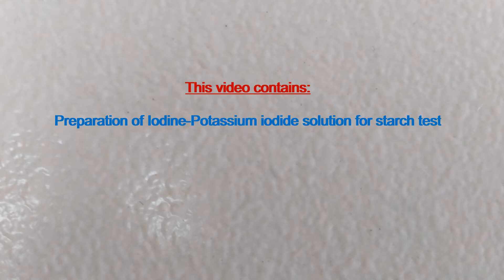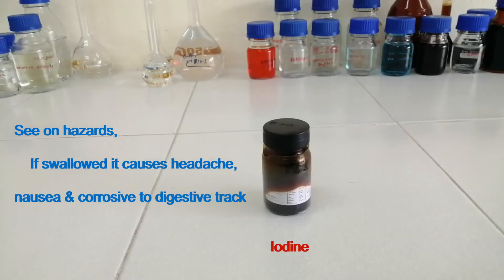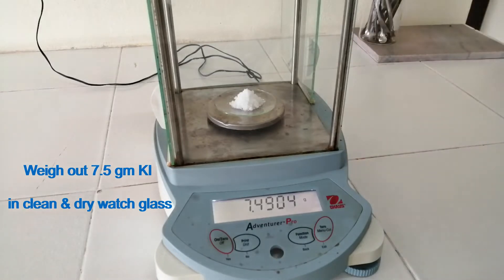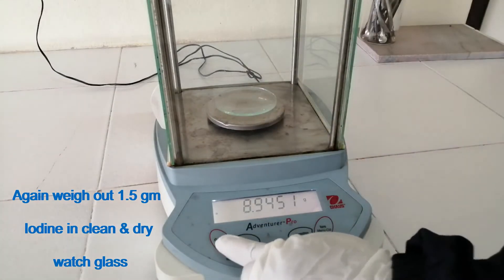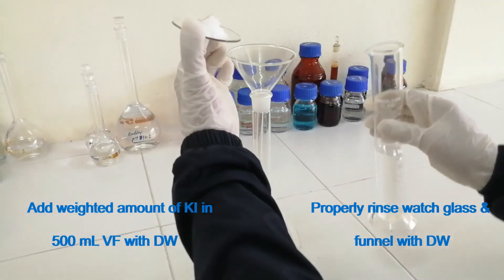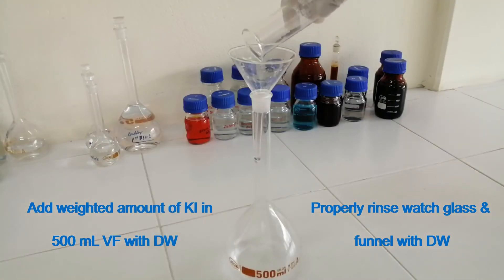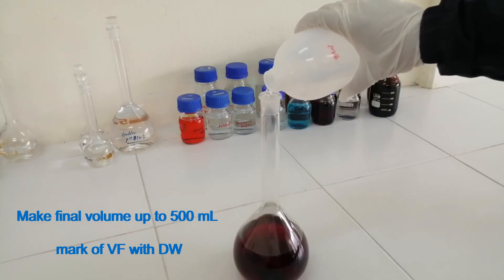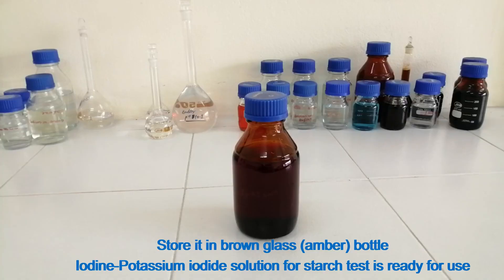Iodine-Potassium iodide solution for starch test - Preparation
This video contains preparation of Iodine-Potassium iodide solution for starch test